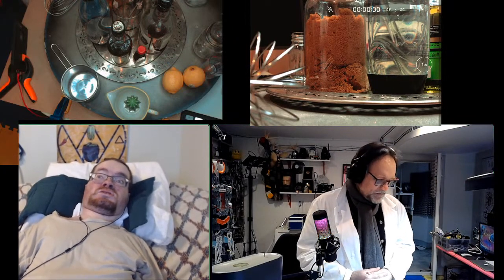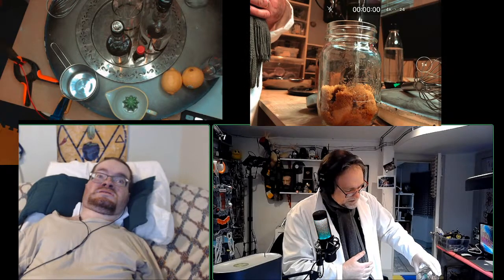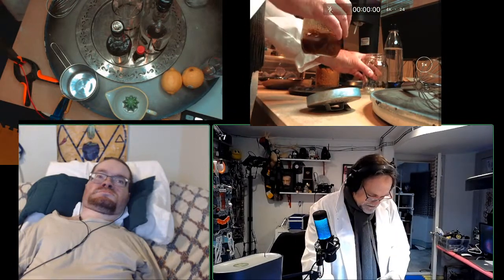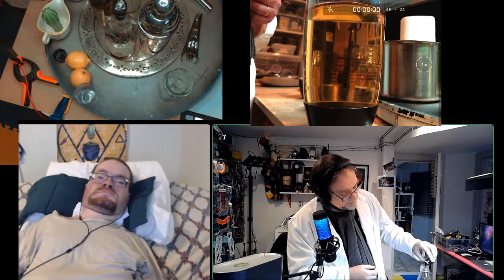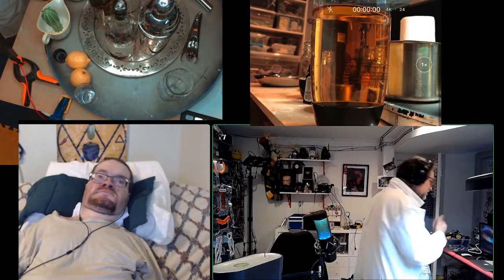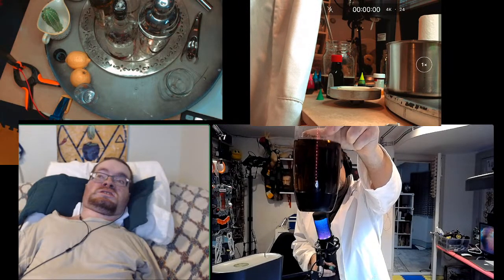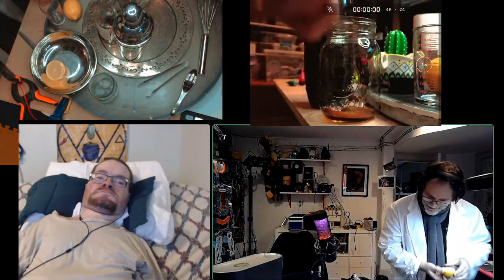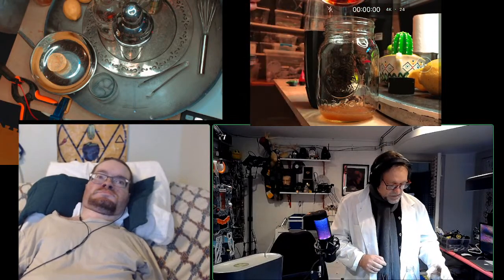CookingWithQ Time... NIghtmare Alley Nightmare Cola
walks me through a delicious boozy Nightmare Alley inspired cocktail for the upcoming release of Guillermo Del Toro's new film...starring well, basically everyone!!! Bradley Cooper, Rooney Mara, Cate Blanchett Toni Collette, Willem Dafoe Ron Perlman, Richard Jenkins and ME! ...you'll recognize that creepy earnest questioning voice in the film's amazing trailer!

And Check out more of Q's experimental deliciousness and get the full recipe (minus the drama) on his Instagram